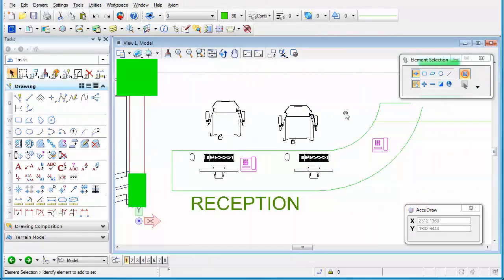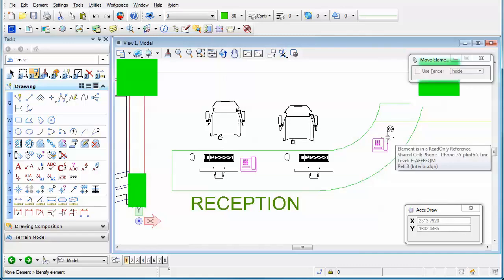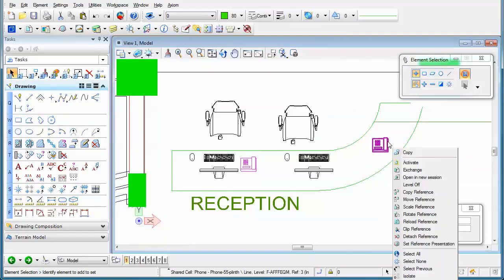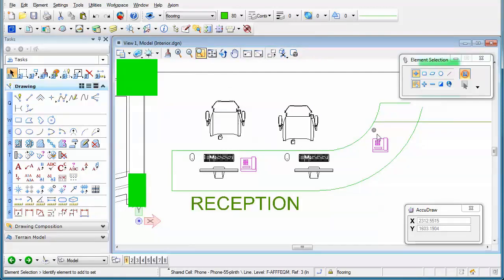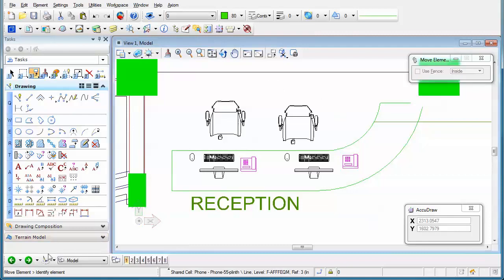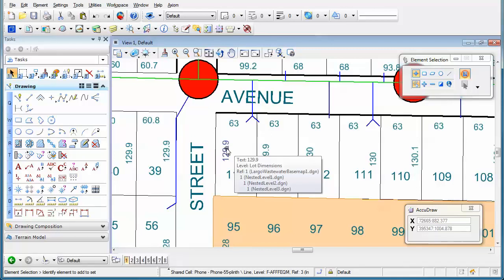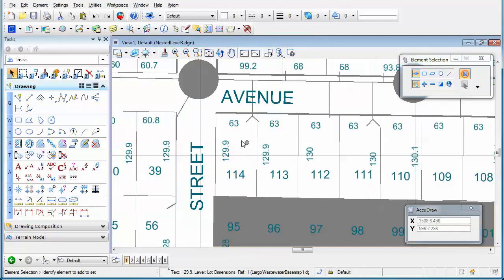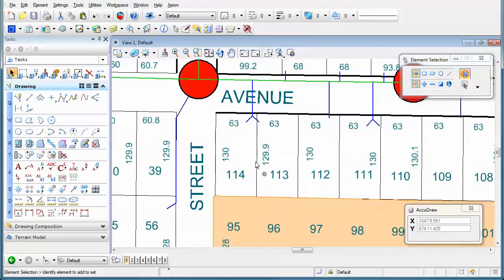Axiom - MicroStation Reference Attachments Trick #3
Today we will talk about one of the top 10 reference attachment tricks. Reference attachment trick #3. MicroStation made easier with the help of Axiom's RefManager™ What is RefManager™ Axiom's RefManager™ can change reference attachment paths to fix missing reference attachments. You can use it on one master file or any number of sheets. And it can change one or many reference attachments in each sheet at a time.

FileFixer™
Quickly puts out your MicroStation file corruption fires.

CellManager™
Take control of your MicroStation cell libraries.

SpellCheckerPlus™
The full-featured MicroStation spell checker.

DgnCompare™
Quickly view design file differences.